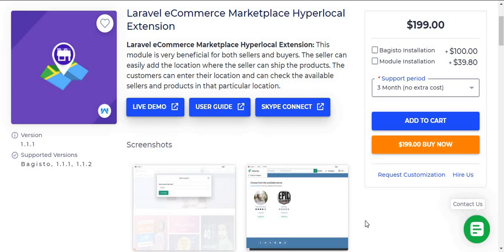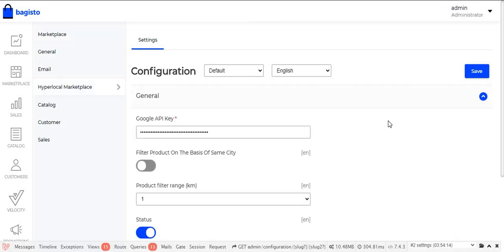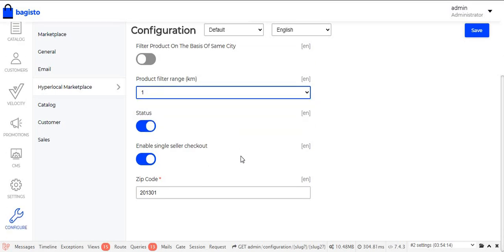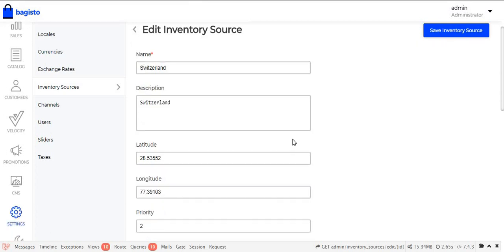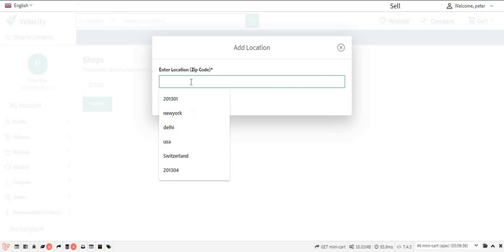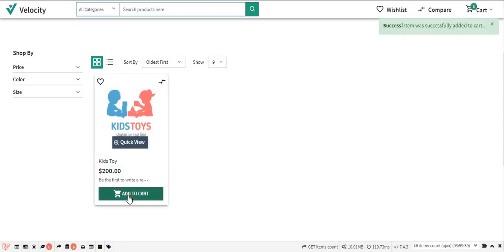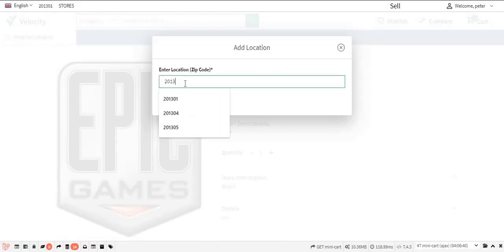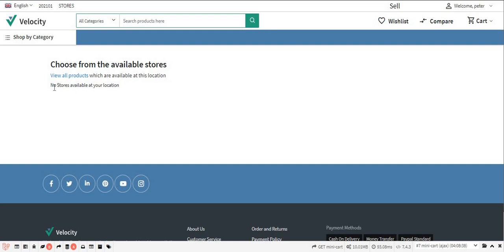Laravel eCommerce Marketplace Hyperlocal Extension - Module Configuration and Setup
Laravel eCommerce Marketplace Hyperlocal Extension is very beneficial for both sellers and buyers. The seller can easily add the location where the seller can ship the products. The customers can enter their location and can check the available sellers and products in that particular location.